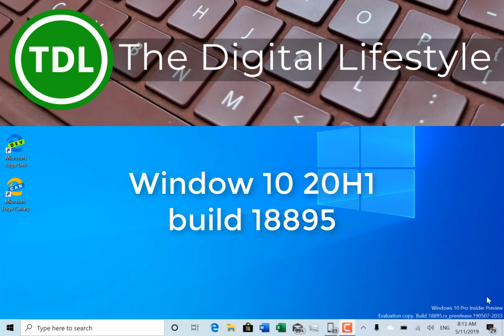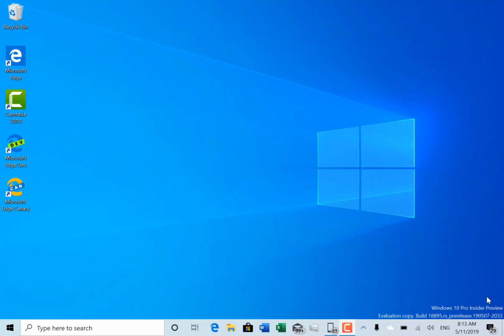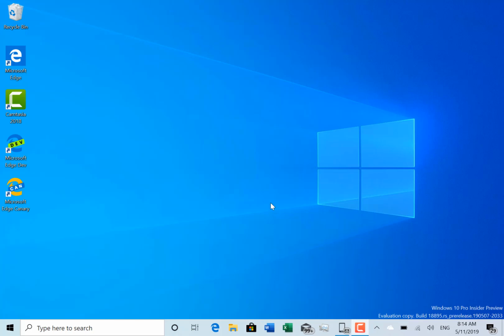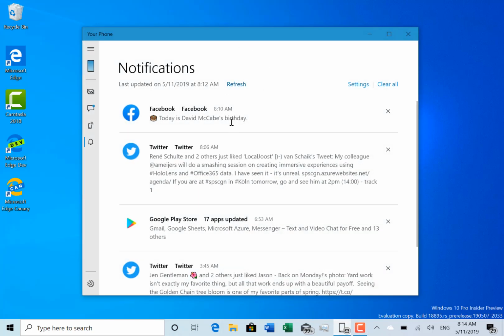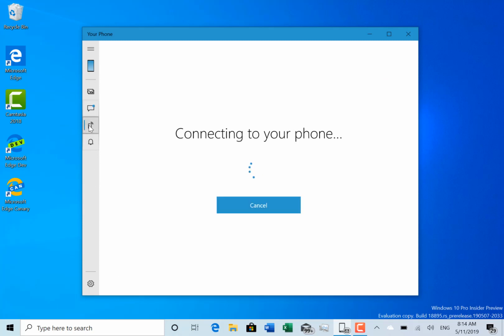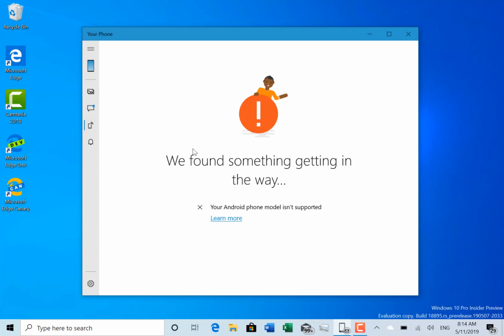Hands on with Windows 10 20H1 build 18895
Microsoft have released an updated Windows 10 20H1 build, and in this video I look at the changes. The build fixes the issue with Your Phone which didn’t work in the build 18894. In the video I show Your Phone and discuss the known issues with the build.